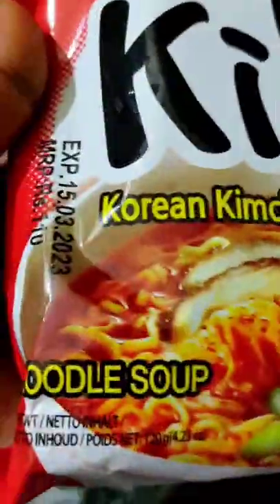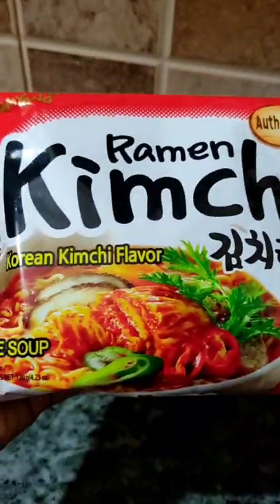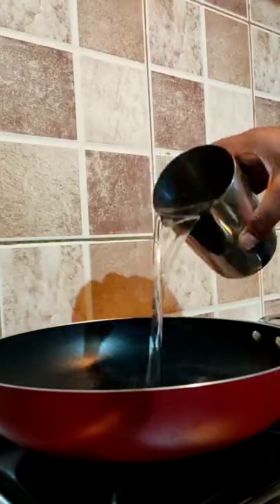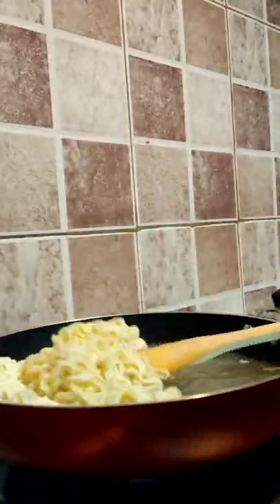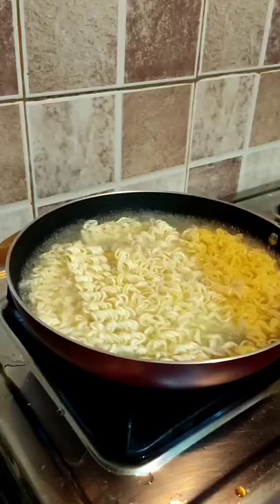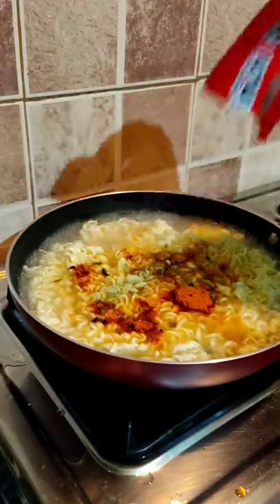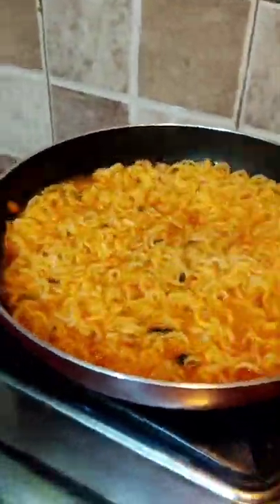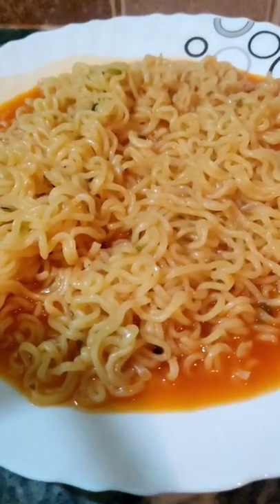Kimchi Ramen | Korean Noodles